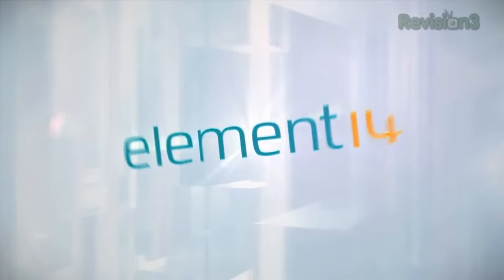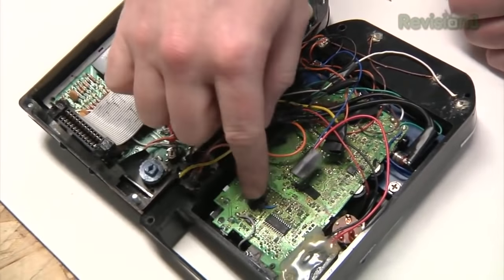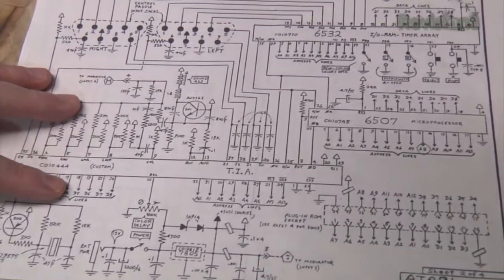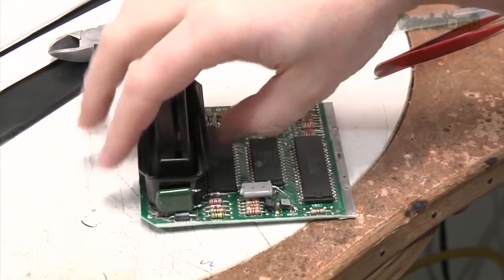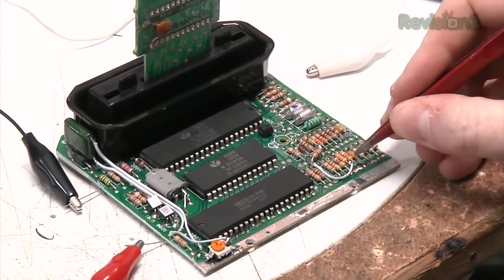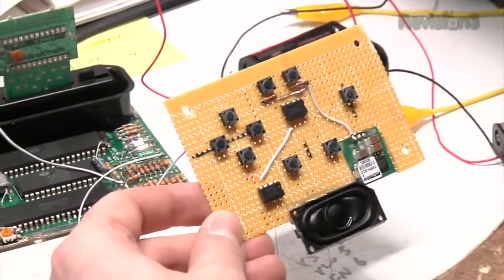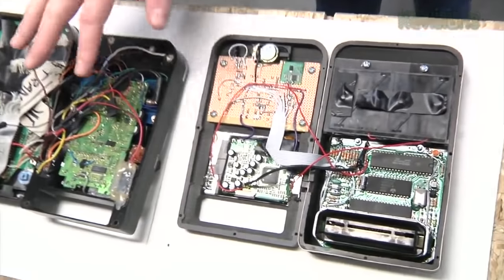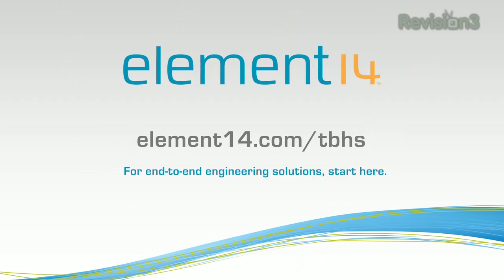The Original Atari Portable Gaming Mod Is Back!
Ben returns to his roots and builds a replica of his original Atari 2600 portable gaming system. What do you think: have his mod skills grown since then?

Want to recreate an @Atari classic? Check out the Pong Developer Challenge to find out how!